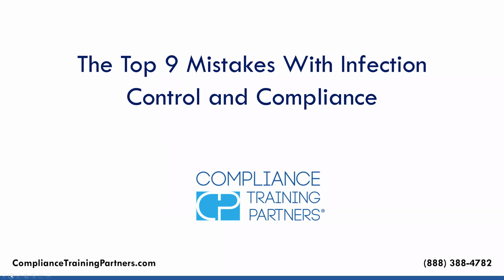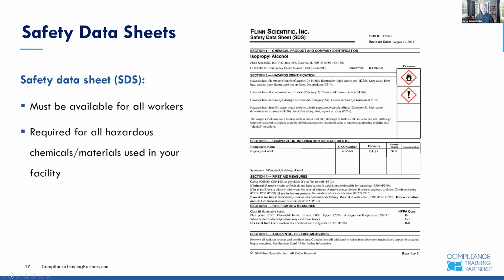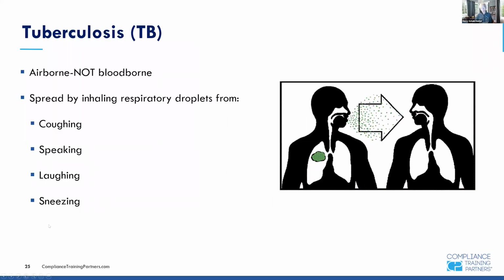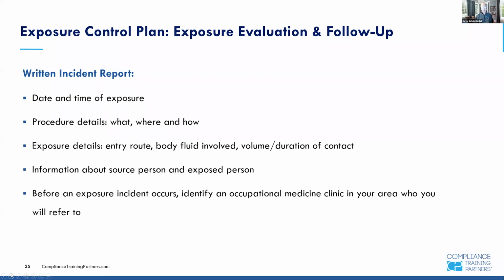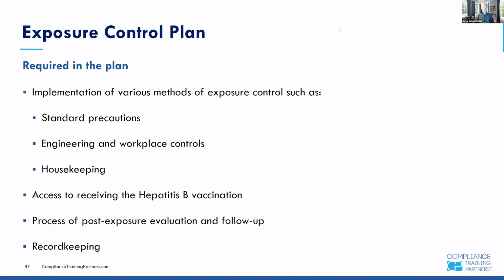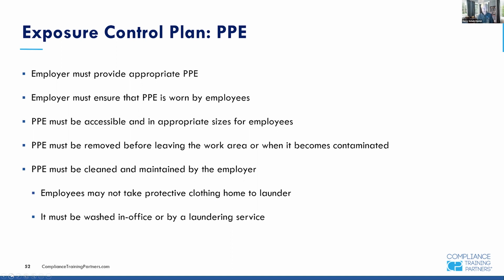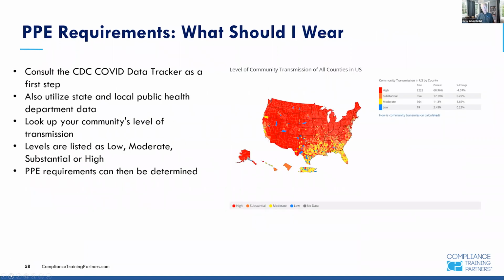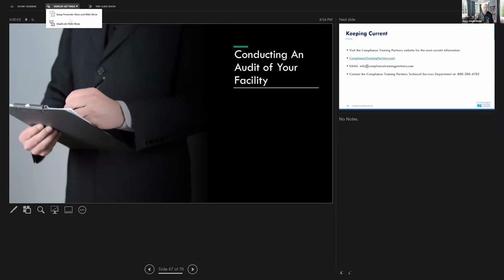Top 9 Mistakes with Infection Control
Preventing the transmission of disease is why infection prevention protocols are so important and must be followed in detail, to break the chain of infection. The unique challenges of both COVID-19 and seasonal influenza require special attention by the entire dental team.

Join Dr. Karson Carpenter, leading clinician, President of Compliance Training Partners and an OSHA authorized trainer, in this informative webinar that will review the top 9 mistakes dental offices make regarding infection control, including inadequate employee training, choosing the wrong PPE and improper disinfection techniques.

In addition, Dr. Carpenter will provide the latest guidance and best practices from OSHA and the CDC for safely and profitably practicing during the pandemic period.

Other learning objectives include:
- Understanding how elements of infection control can decrease liability for your business
- Knowing what practices can do to enhance the safety of both patients and staff.
- Developing strategies for dental healthcare facilities to optimize personal protective equipment (PPE)
- Reviewing important infection control and safety products (air water tips, surface barriers, gloves, wipes, disposable jackets, face masks, respirators)